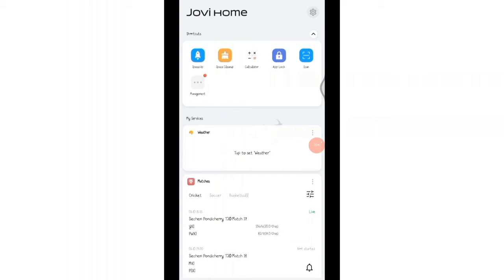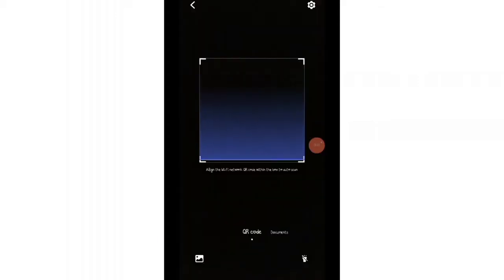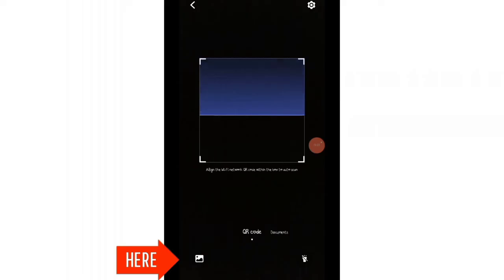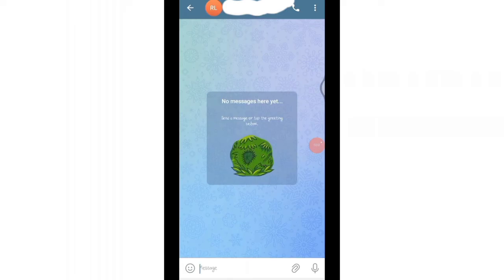How to Scan Telegram QR Code?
Unlock the simplicity of scanning Telegram QR codes effortlessly with this video! Dive into a quick guide that demystifies the process, ensuring you'll be seamlessly connected in no time. Whether you're a newcomer to Telegram or looking for a refresher, this video provides a straightforward approach to scanning QR codes, making your experience with the platform smoother and more accessible.